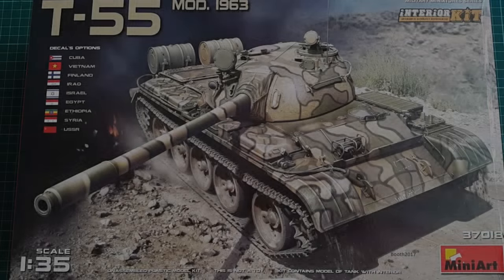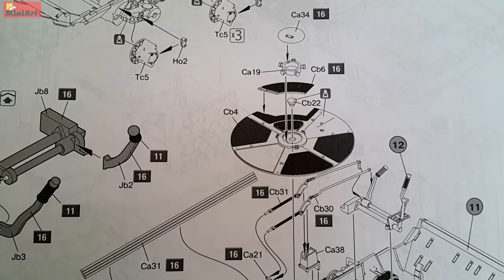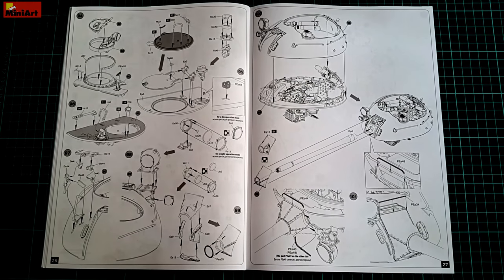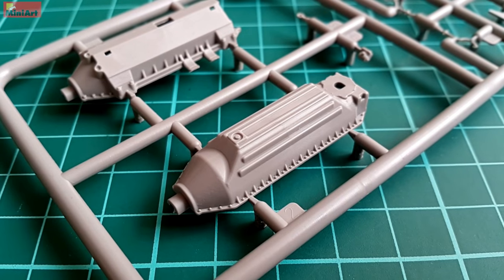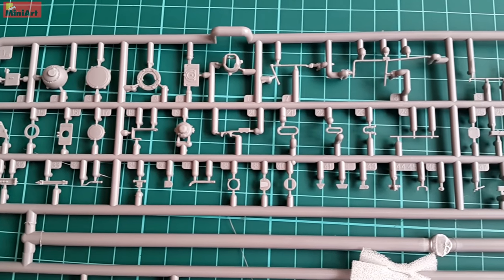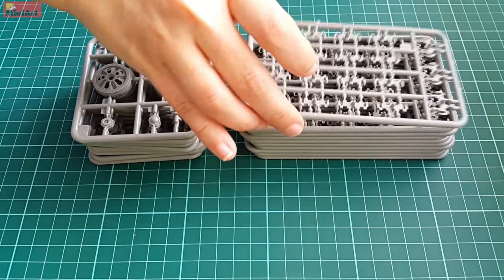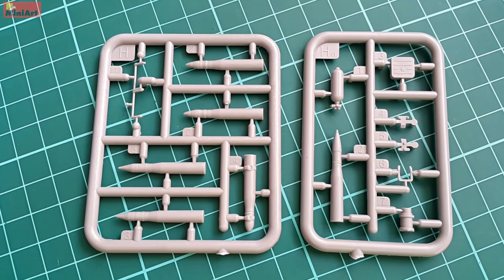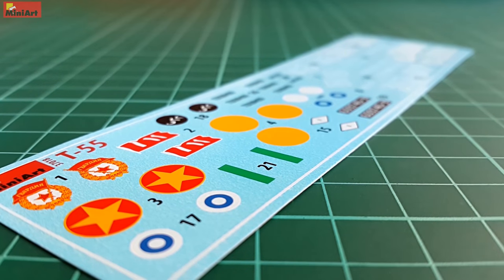MiniArt T-55 w/interior - Best Cold War 35th Scale Kit?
Introduction - 0:07
Instructions - 2:32
Envelope 1 - 7:17
Envelope 2 - 12:58
Envelope 3 - 18:01
Clear Parts & Photo-Etch - 21:47
Decals & Different Variants - 23:25
Conclusion - 29:03

Unboxing the T-55 from MiniArt on 35th scale gave me no surprises. This is one amazing kit and I believe that it is one of the best kits in the armor arena ever built. Is this the best 35th scale Cold War kit ever? Probably yes. With a few words to add to that.
The kit is not suitable for beginners and will give grief even to experienced modelers. It is complex, featuring complete interior, intricate suspension, track links and a lot of ammo shells stored inside.That requires a lot of preliminary work on painting and weathering and unfortunately, if you do not leave it partially un-assembled you won't see most of the stuff once the tank is closed.
If MiniArt managed to simplify it a bit, make it more user-friendly, I would've rate that the best 35th scale tank ever. However it is challenging and that will make it suitable only for limited amount of modelers out there. If that fact is put aside, this is the most interesting and intriguing tank in 35th scale made so far.
It features a subject that is probably the most popular tank in history, built in tens of thousands and used all around the World in whatever climate and wearing whatever camouflage you might think of.
The fact that MiniArt added a full interior makes this kit so versatile as a modeling subject, that it can be compared with some of the new companies' whole lines of kits and still will beat them as options. And that comes from a single kit.
The T-55 is amazing, the interior is scary but beautiful and there is no better T-series scale model on the market so far. Great release from MiniArt!